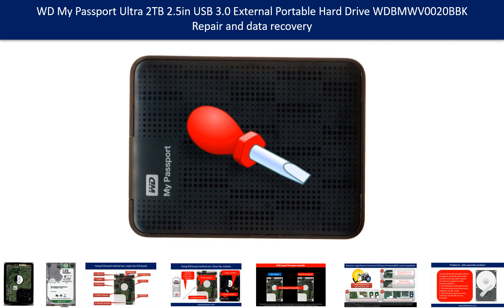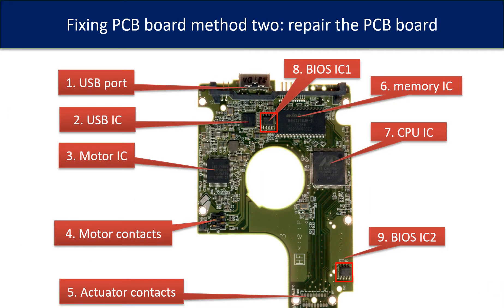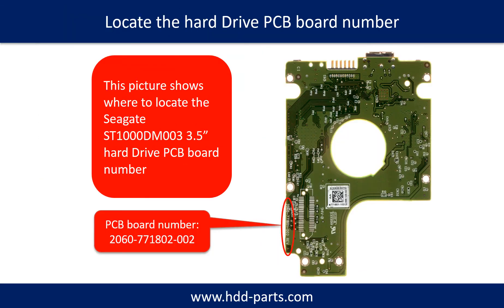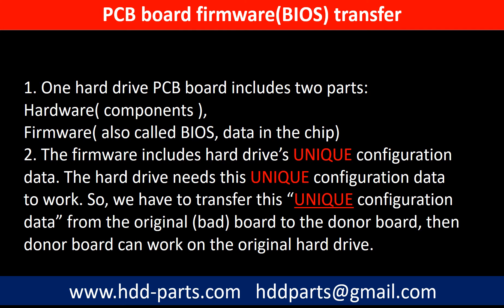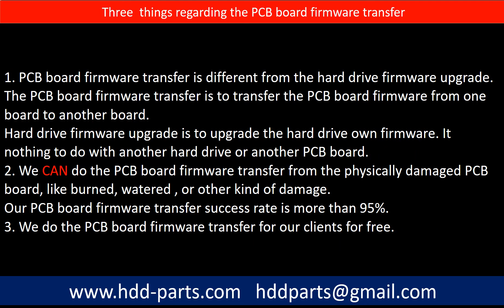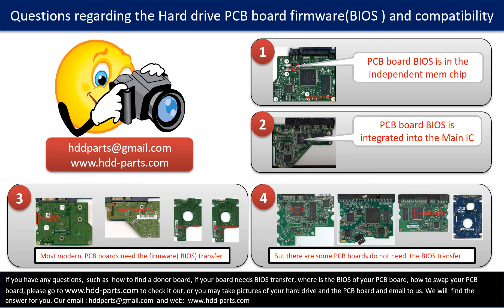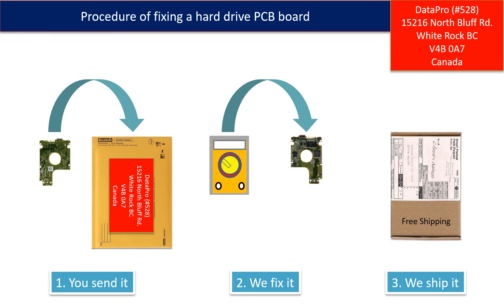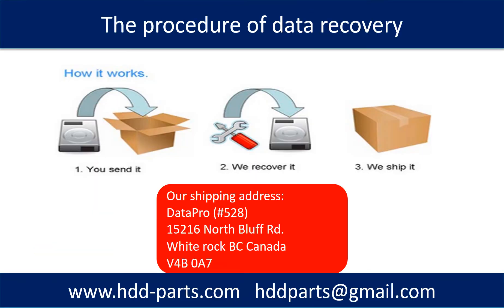WD My Passport 771801 WD15NMVW WD5000BMVW WD7500BMVW WD5000AAVS repair data recovery